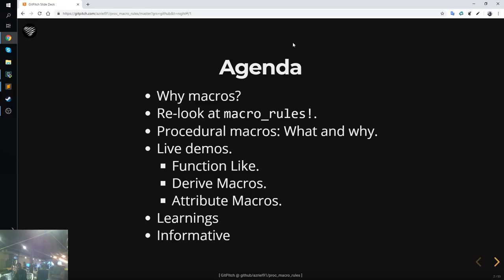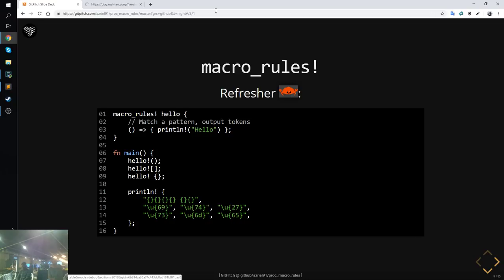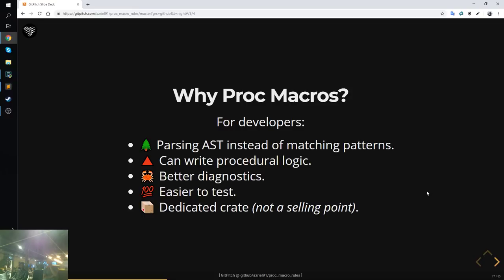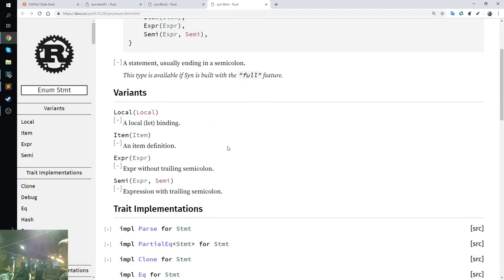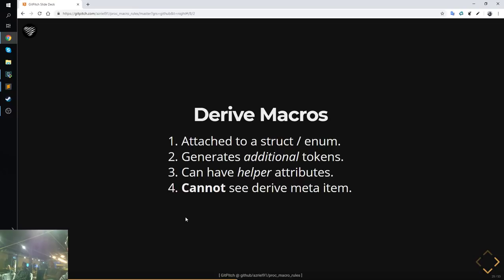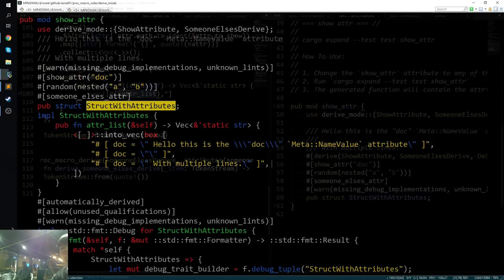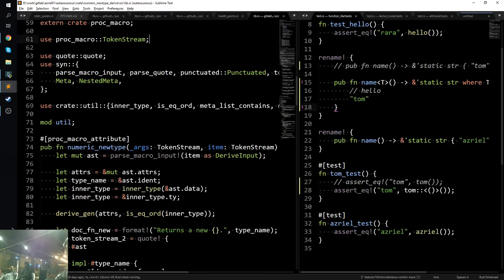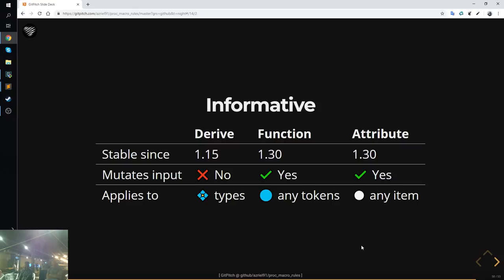Proc Macro Rules: An overview of procedural macros.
Ariel Hoh gives an overview of Rust procedural macros during a Rust Auckland meet up.